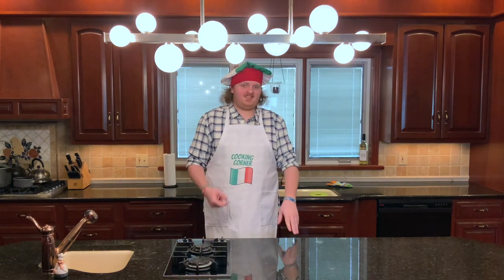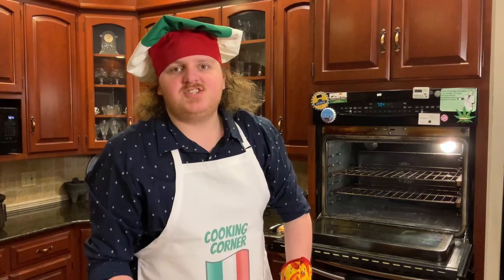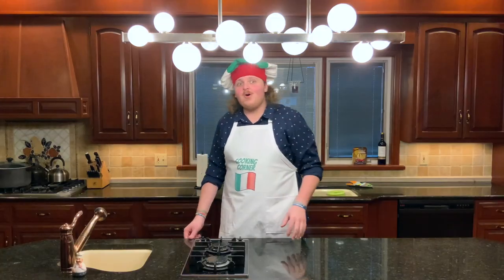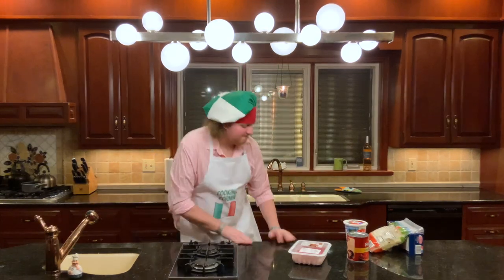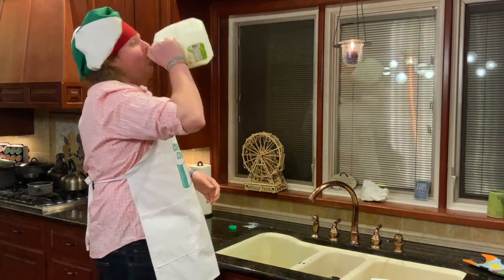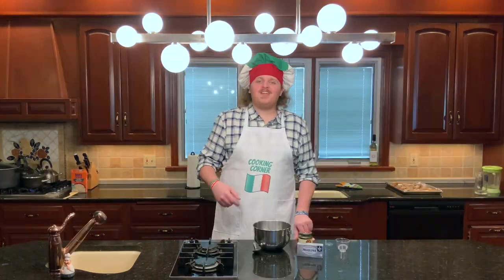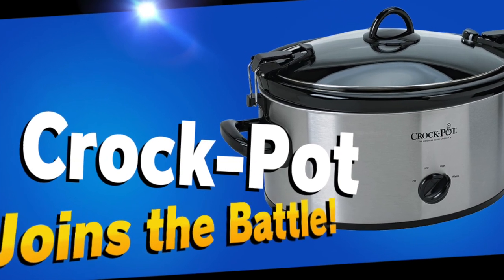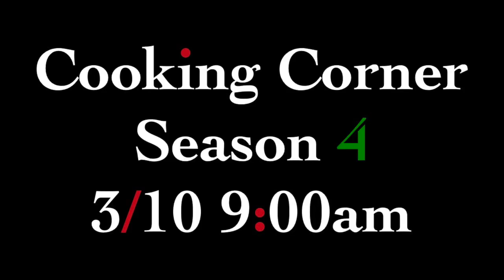Cooking Corner Season 4 Trailer